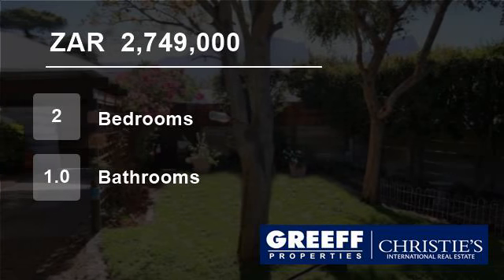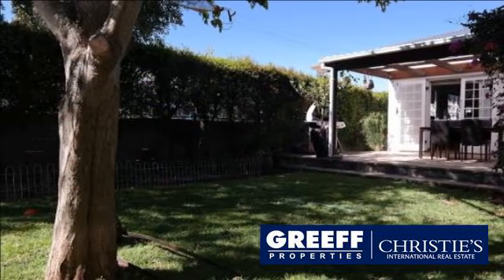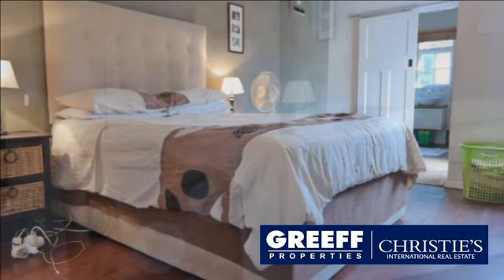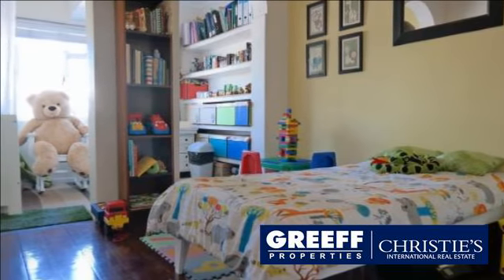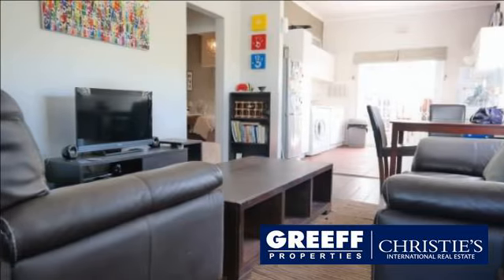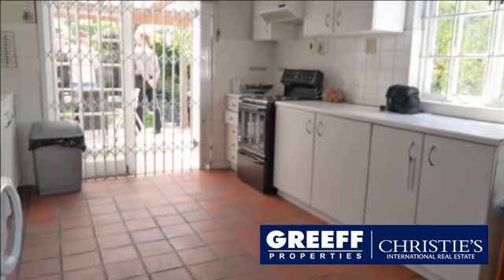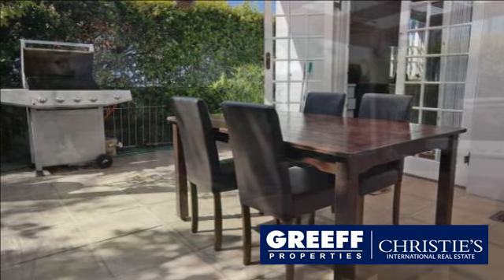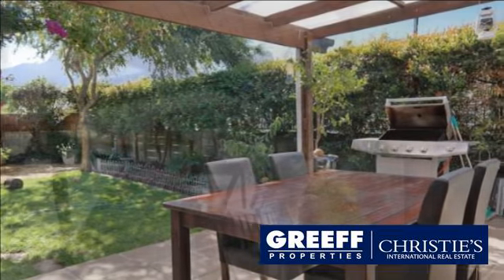2 Bedroom House For Sale in Harfield Village, Cape Town, Western Cape, South Africa for ZAR 2,749...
This North facing family home is situated in the heart of Harfield Village. The property boasts two bedrooms and one large bathroom. The open-plan kitchen has terracotta tiles and double doors leading to lush green garden with mountain views, perfect for entertaining and enjoying with friends and family.  The kitchen leads to...